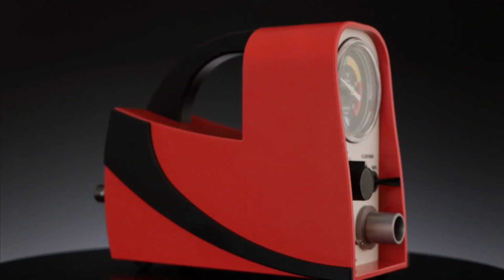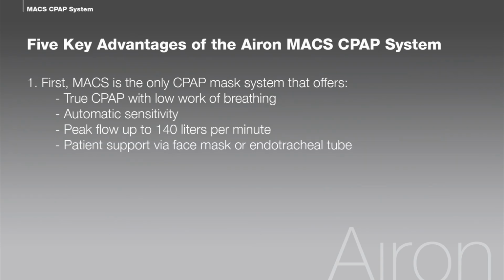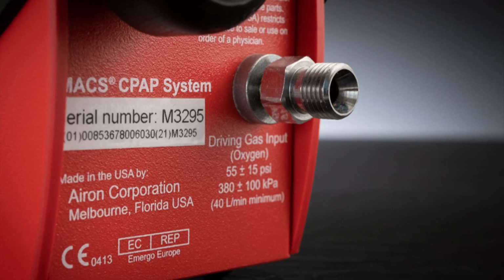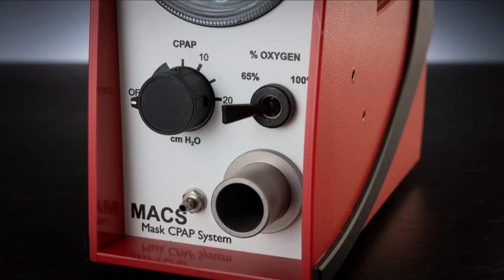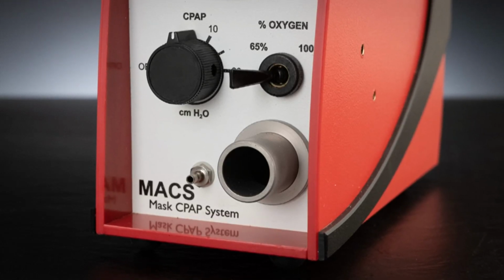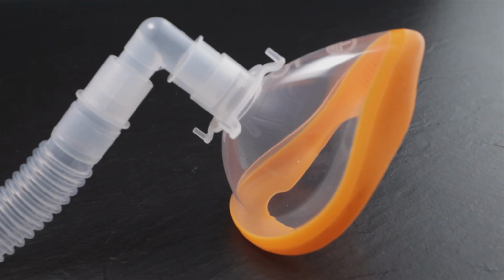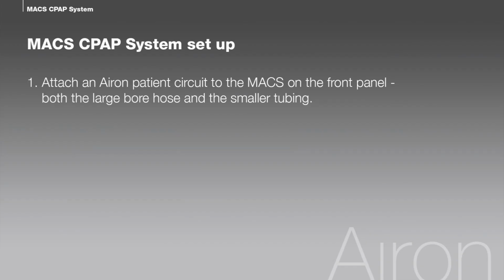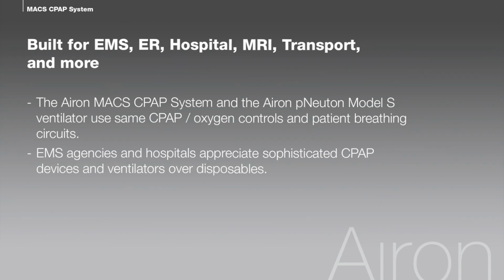MACS CPAP System In-service Tutorial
MACS CPAP system works with your patient providing low spontaneous work of breathing compared to disposable CPAP mask options, and delivers a better patient experience with critical care delivery.